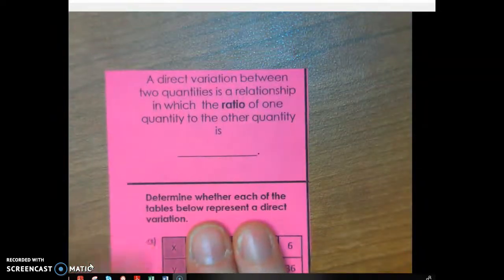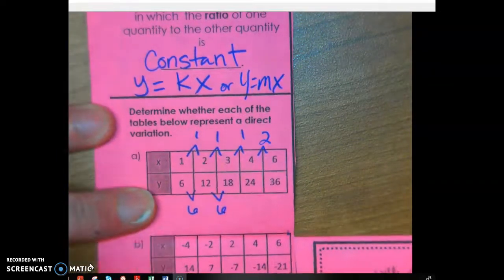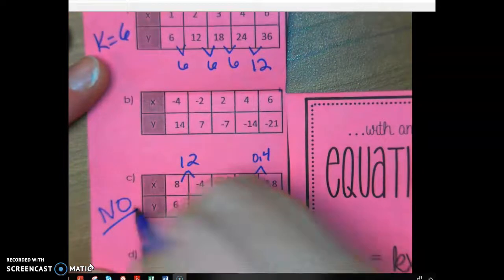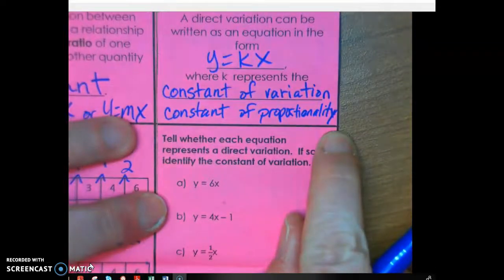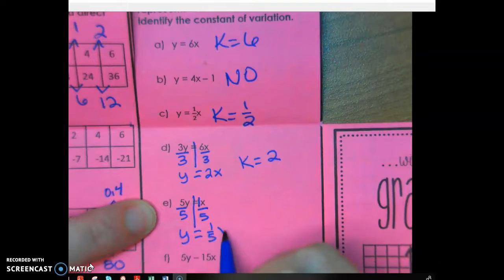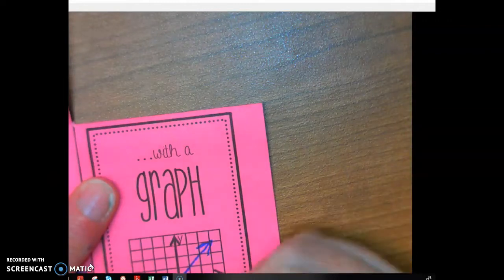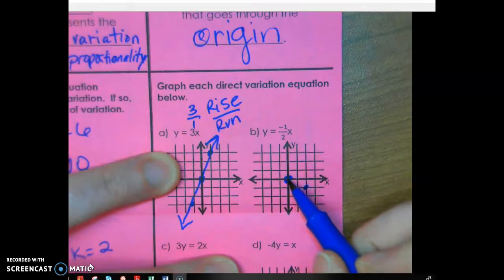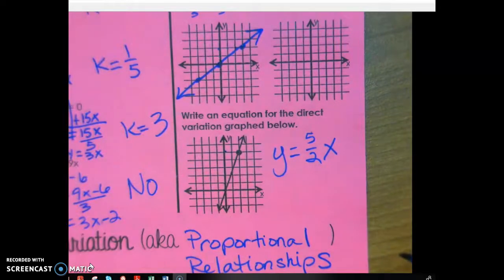PreAP Algebra Direct Variation